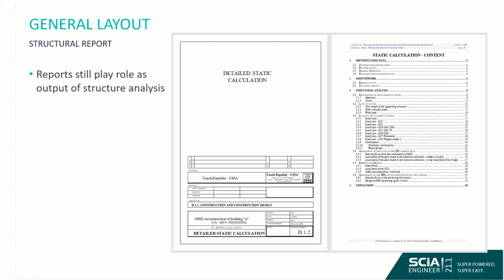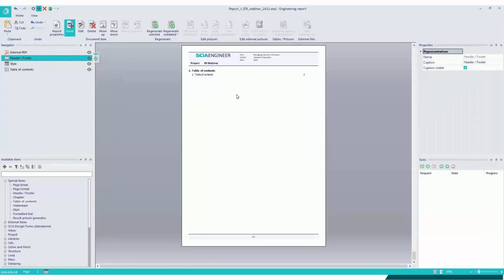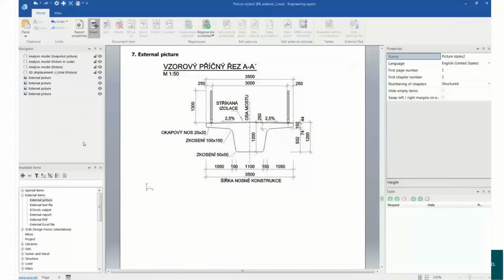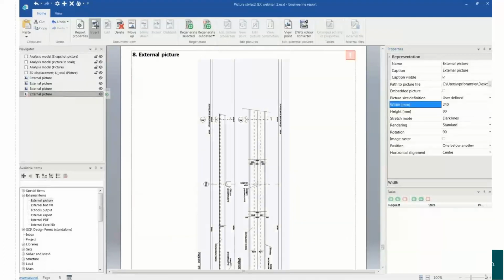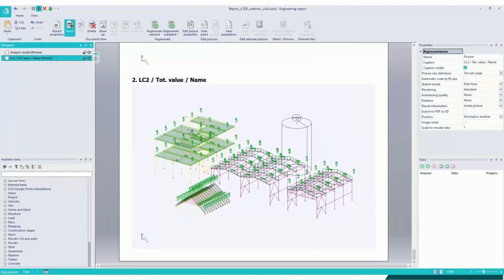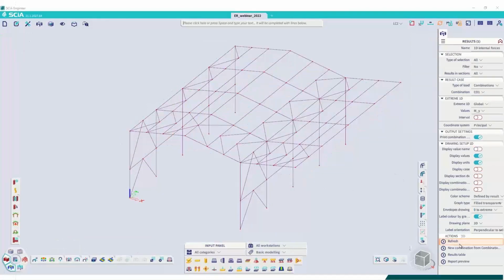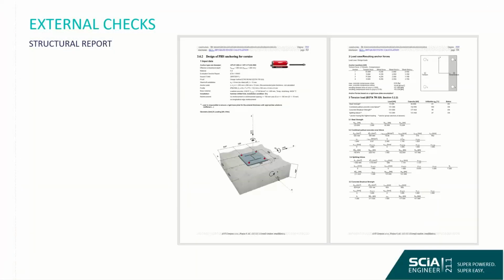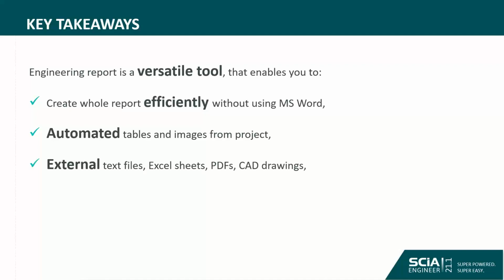[EN] High-quality project documentation with Engineering Report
Easy and fast way to create a comprehensive and clear documentation for your engineering projects

Production of a clear and comprehensive documentation for structural engineering projects represents usually a time demanding task. This tedious task can be, however, streamlined and sped up by SCIA Engineer’s Engineering Report – a dedicated tool for production of project documentation.
Watch our webinar to find out how the Engineering Report and its inbuilt automation together with practical templates can boost your productivity.